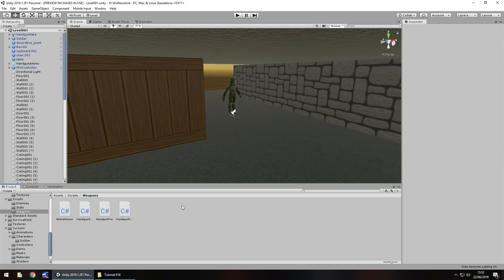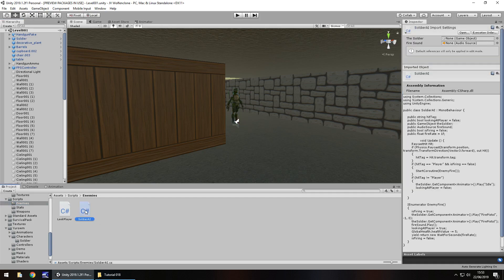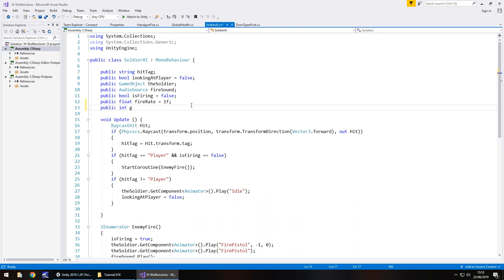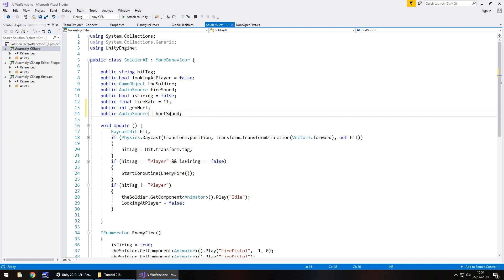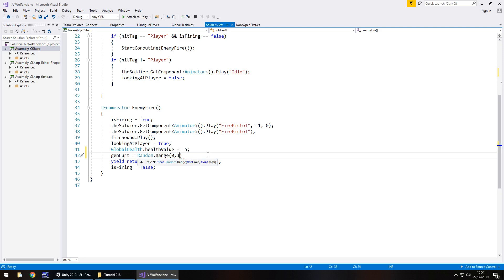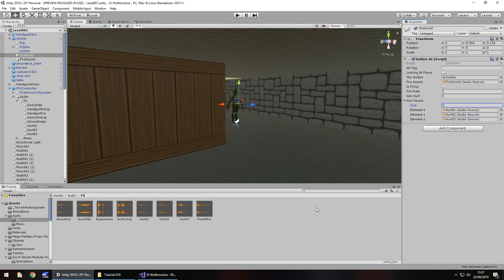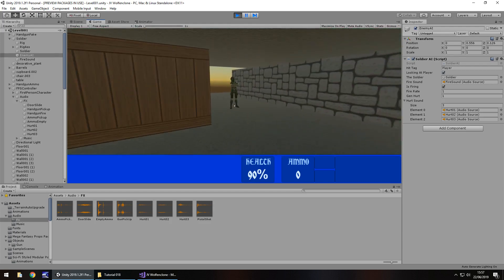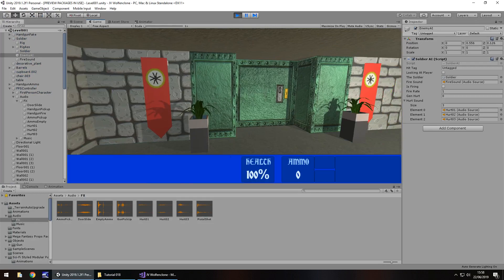How To Make An FPS WOLFENSTEIN 3D Game Unity Tutorial 018 - LIVES + RESPAWNING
In this unity tutorial for an FPS Wolfenstein game we create some code which allows us to lose lives as well as respawn.

Who Is Jimmy Vegas?